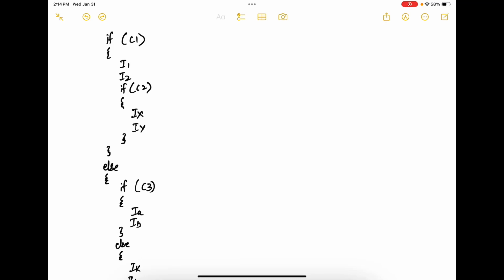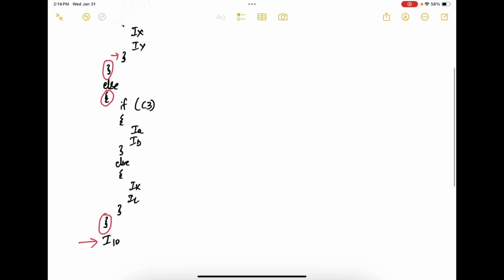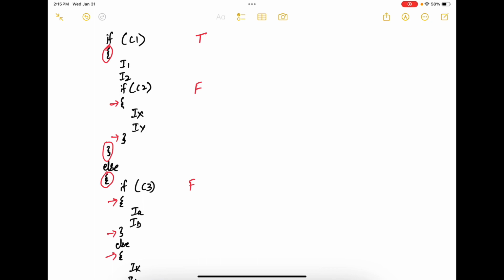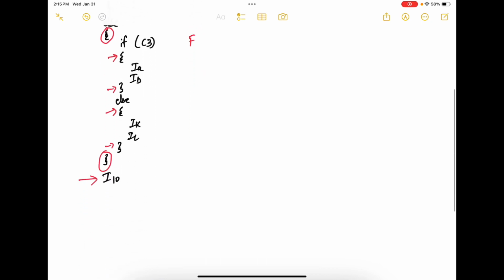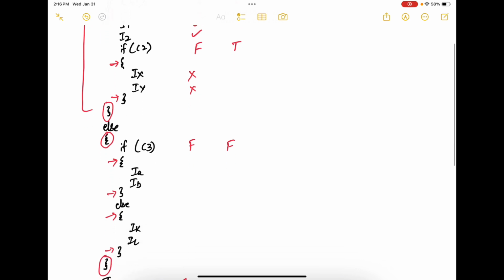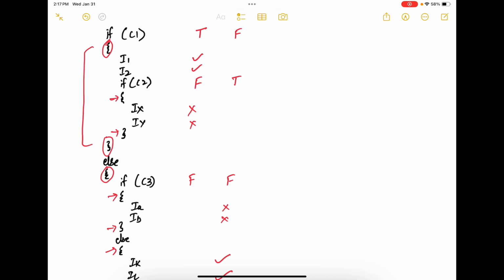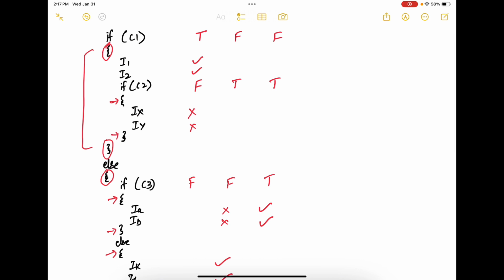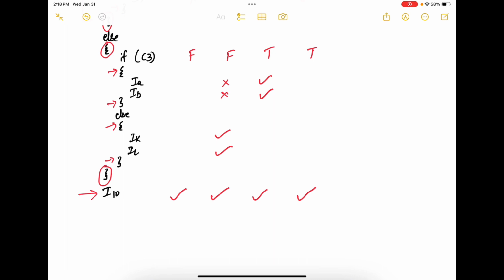45. Nested IF ELSE Example 2